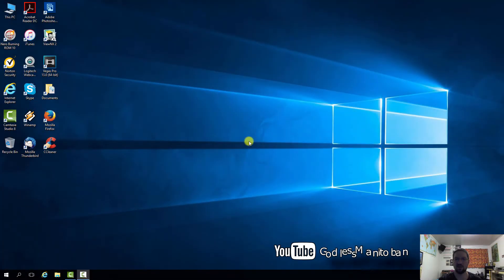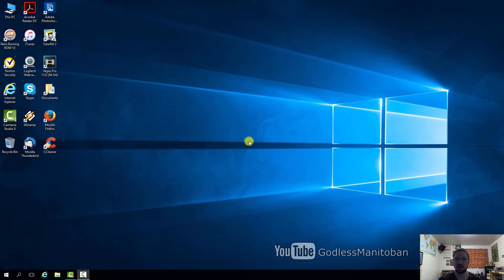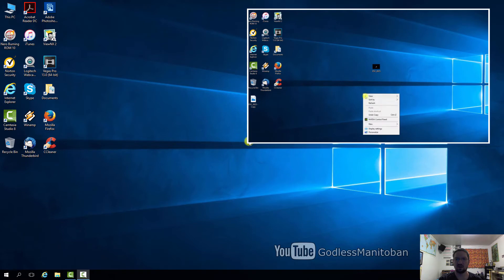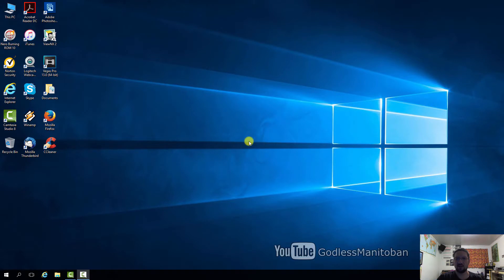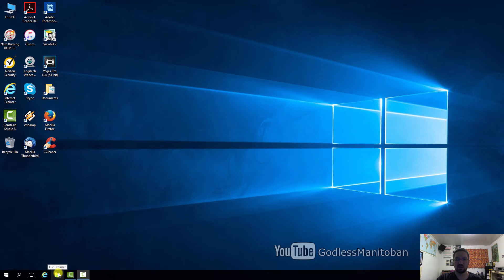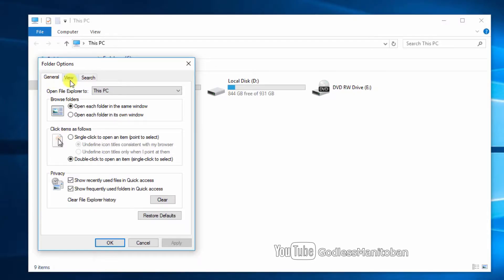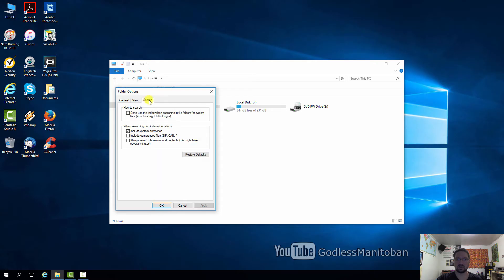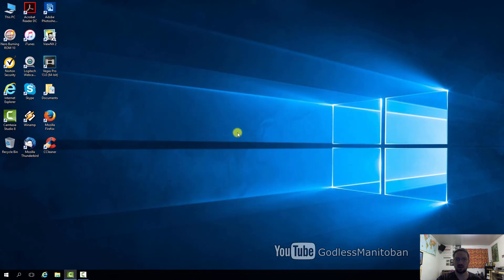Fix Created / Saved Files not Showing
Fix for when created or saved files do not show up in the save location.